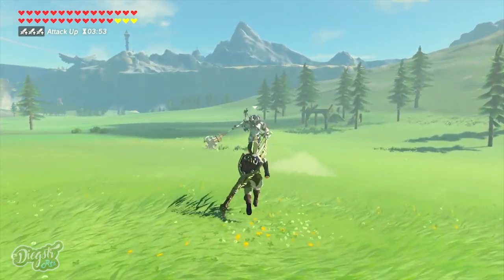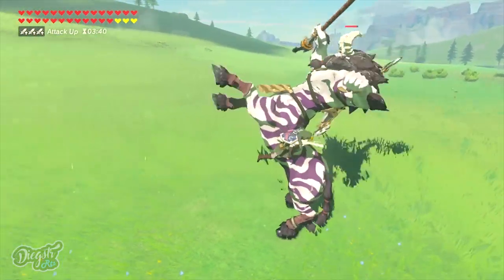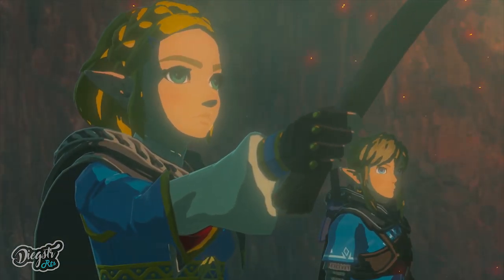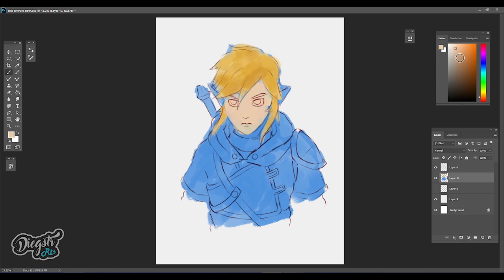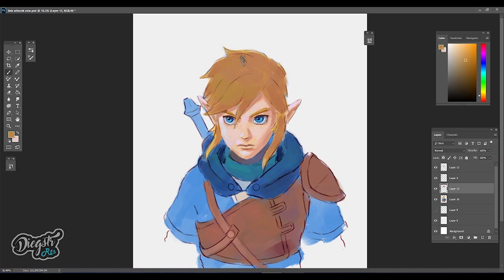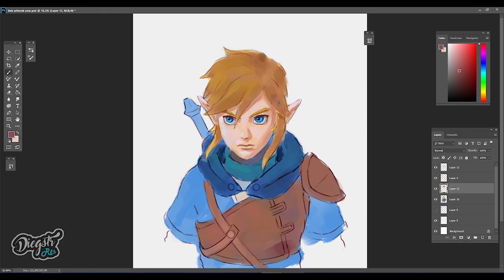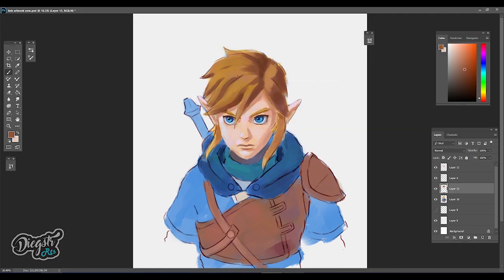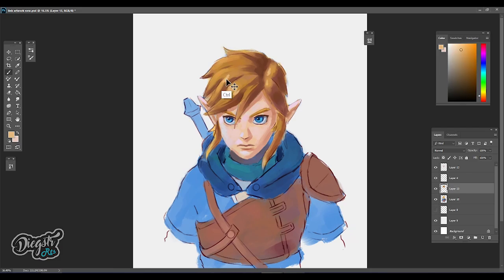Zelda Breath Of The Wild SEQUEL COMING NEXT YEAR!? Digital Painting link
Breath of the wild sequel is coming. Painting Link for this video!
Art Supplies

Premium Black Sketchbook

Ohuhu markers

Prismacolor Premier Colored Pencils 72 Count
links

Music

Questions you may be wondering(Q&A)

Q: What Font did he use for his thumbnail?
A: I used the font called Dk display Patrol

Q:What does he use to edit his videos?
A: Premiere pro

Q:How does he screen record the computer
A: I record my screen with elgato

A: sure why not, its free!

Q: How does he make his thumbnails?
A: I use photoshop to make my thumbnails.